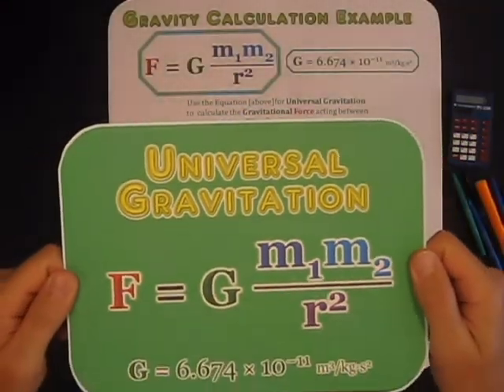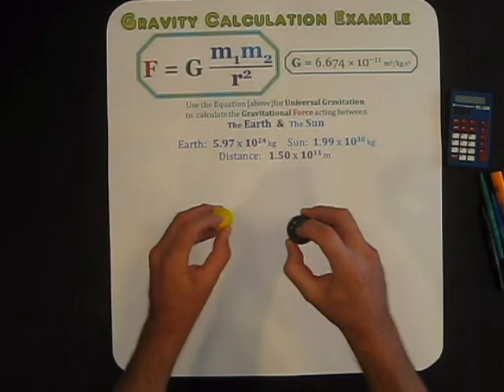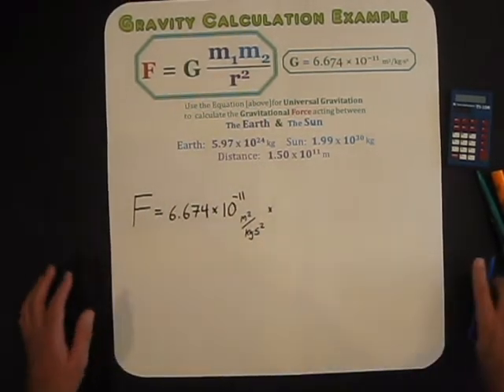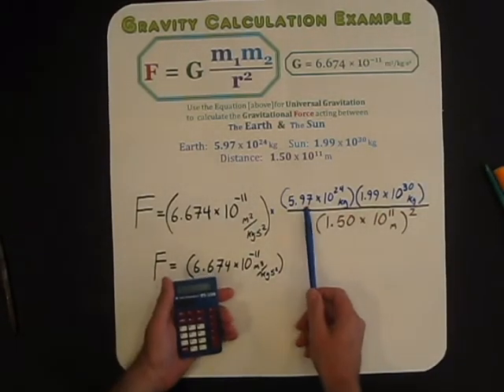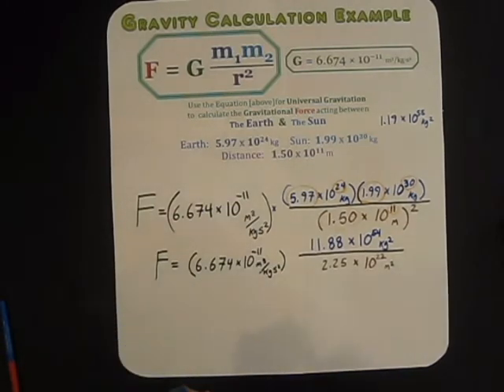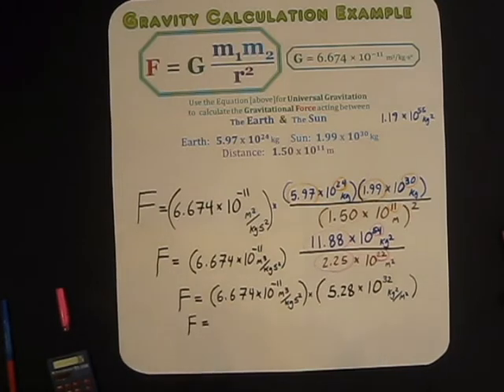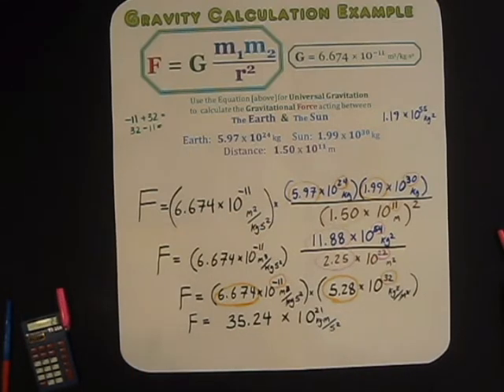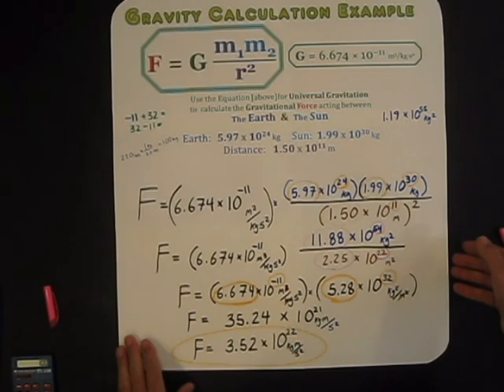Gravity Calculation Example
Example of a Universal Gravitation Calculation.
"Big G" is used.